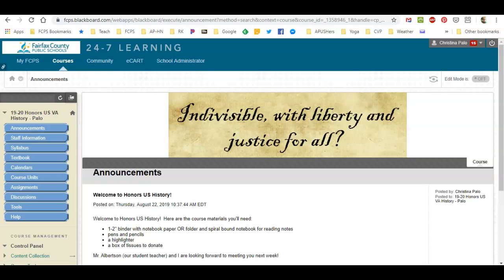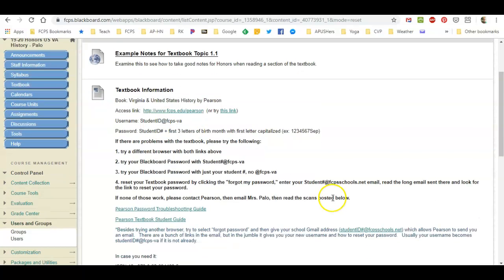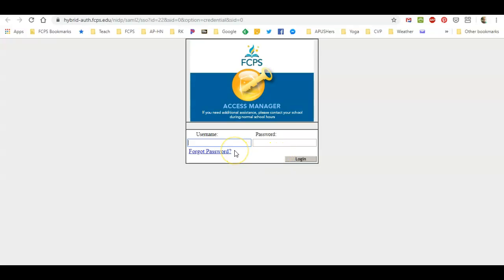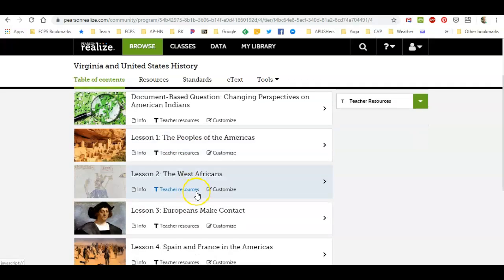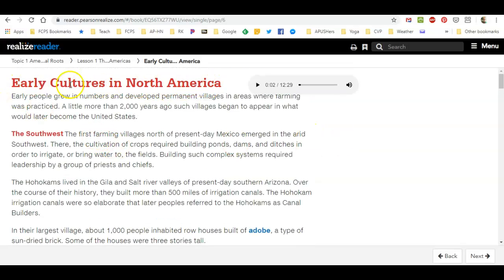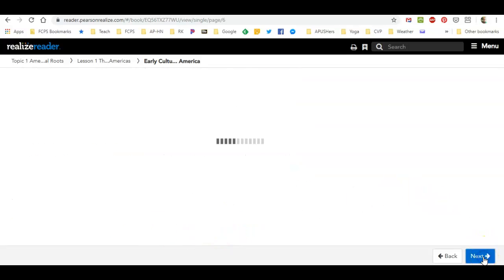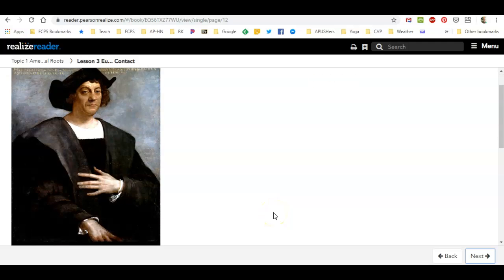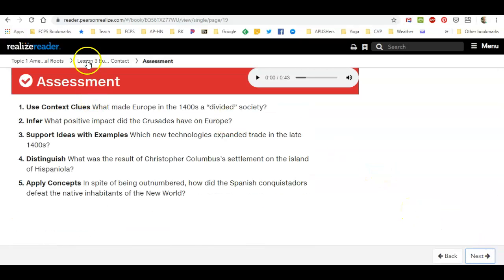How to use US History Textbook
Teacher of Honors US History and AP US History